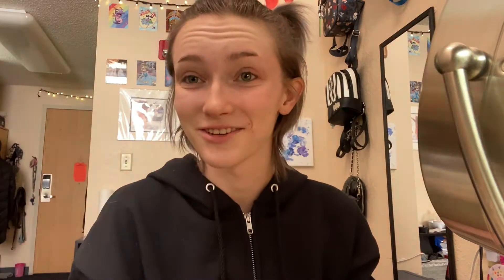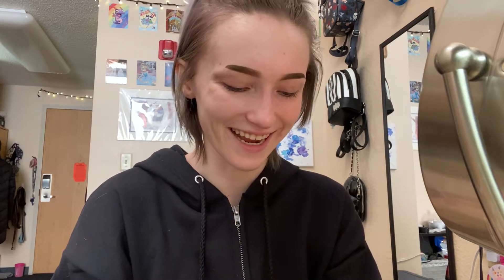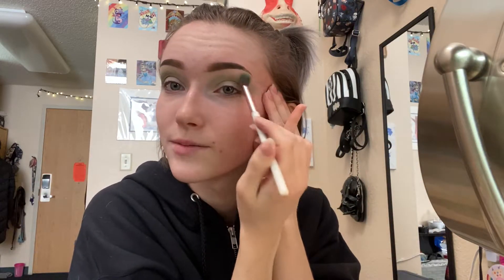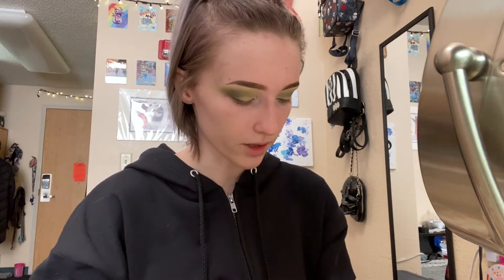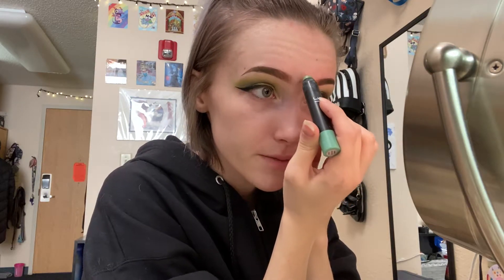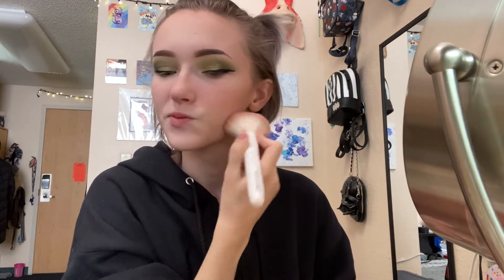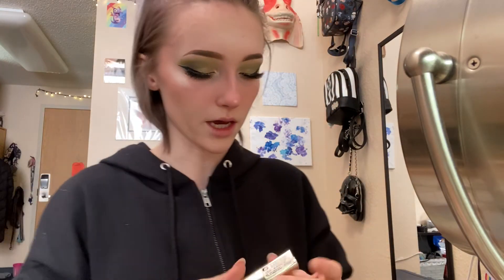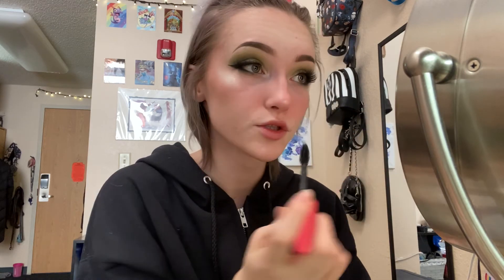Green Eye Makeup Tutorial- First Ever Tutorial!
*READ*
I no longer support Jeffree Star/ Jeffree Star Cosmetics. The palette used in the video was bought a while ago.

Time Stamps
0:00 Intro
0:30 Moisturizing/Eyebrows
4:40 Eyes
10:30 Face
17:16 Undereye
19:40 Lashes
21:00 Highlight
22:47 Lips
23:37 Finished Look